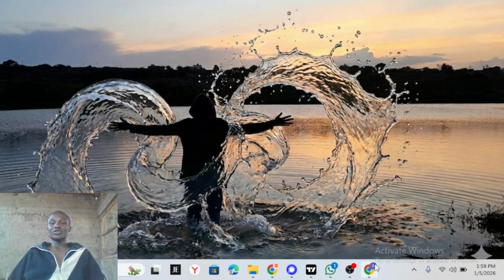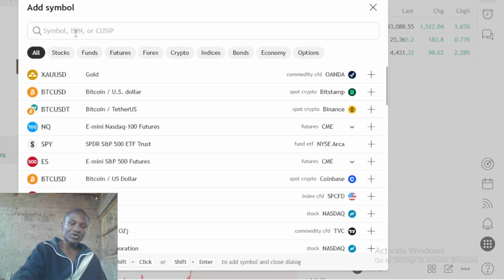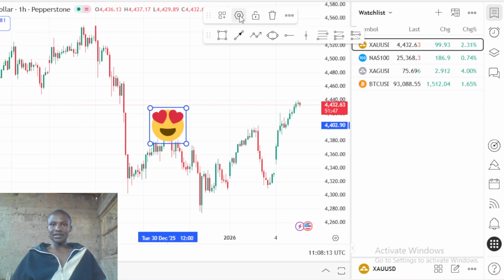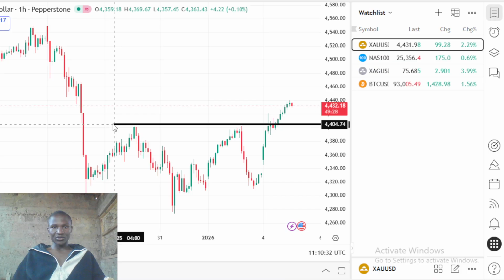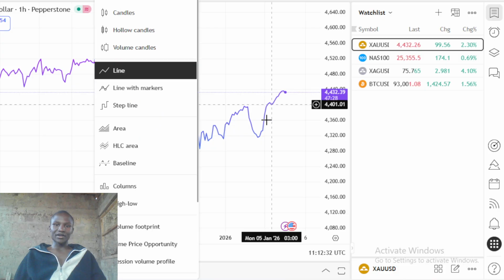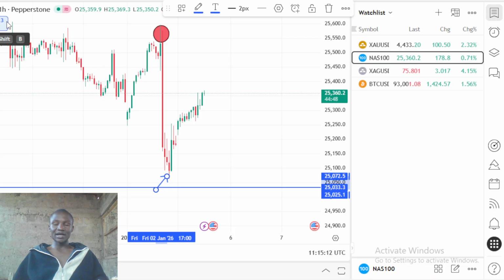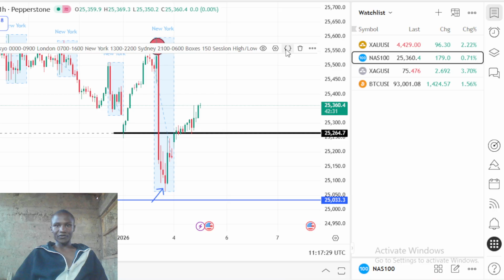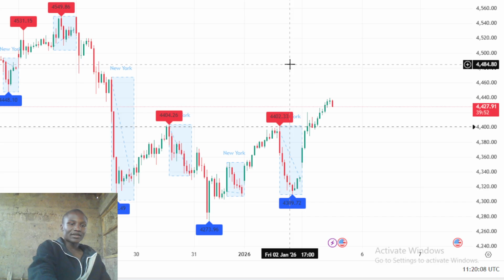Lets vibe[trading view tutorial]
Beginner traders this is yours